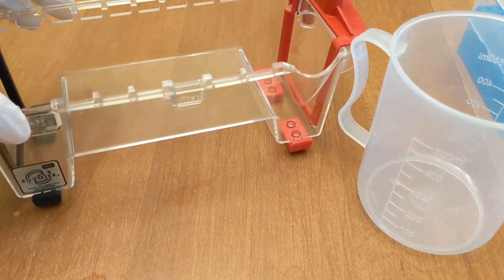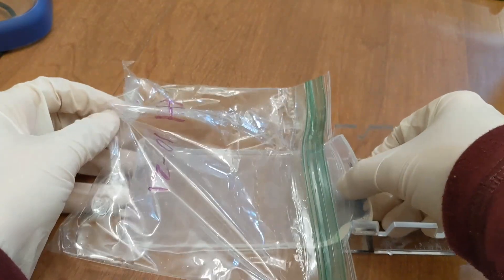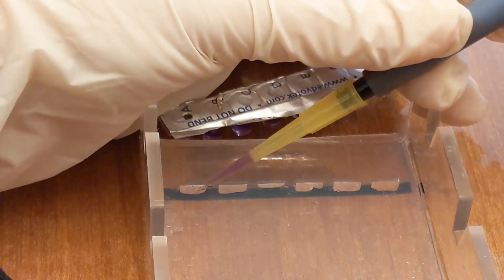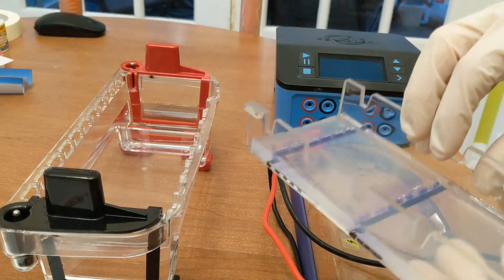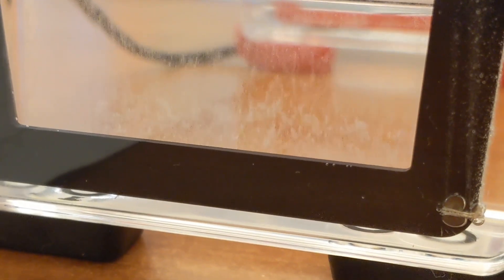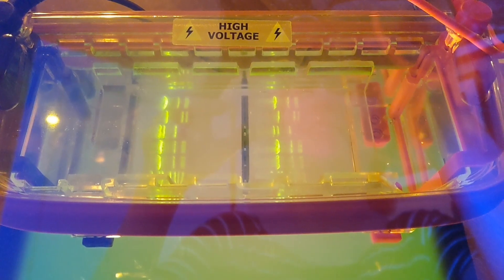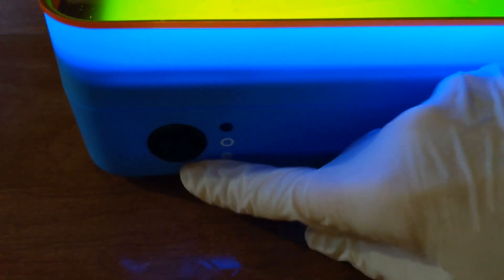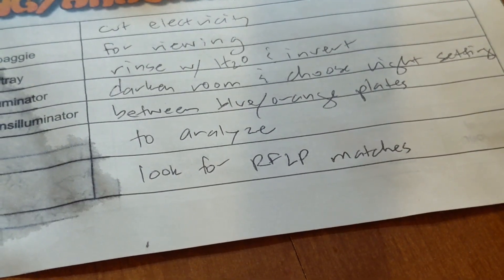Running & Viewing Your DNA Gel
These are the supplies I used in the video.  Thanks to Edvotek for supplying them:
P-200 Micropipetter (this is a slightly different version than I used)

Teachers, if you want a key & lesson facilitation tips, you may access both